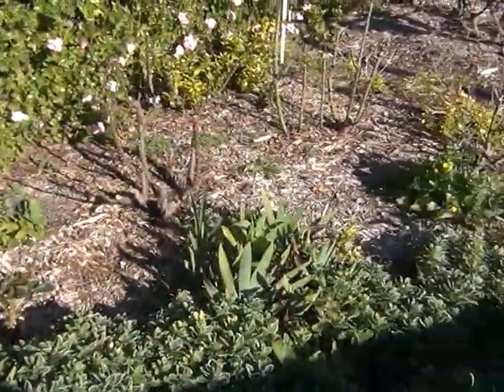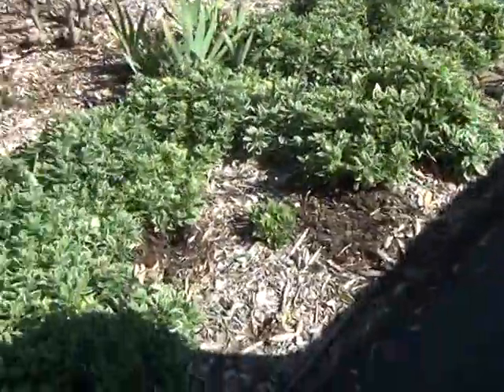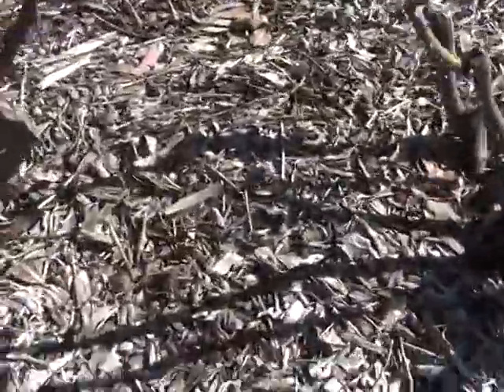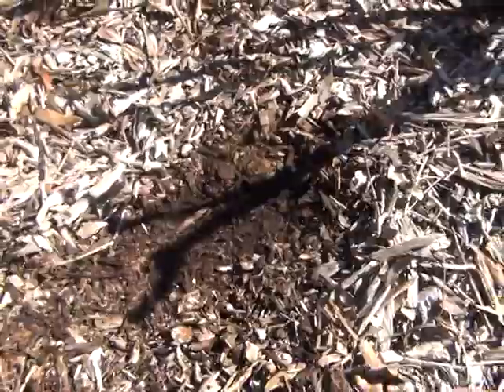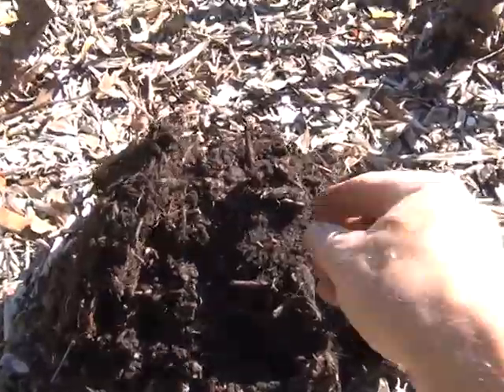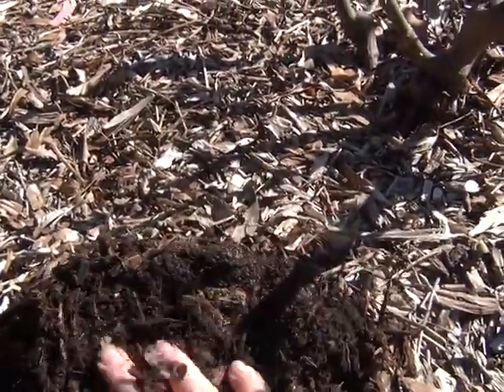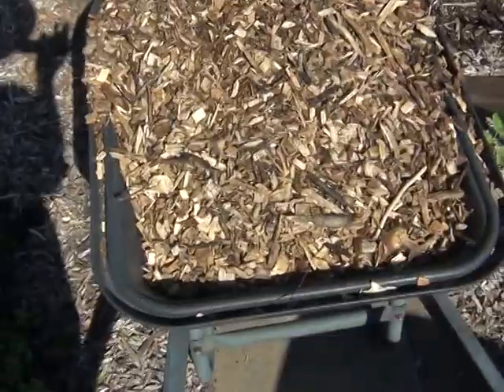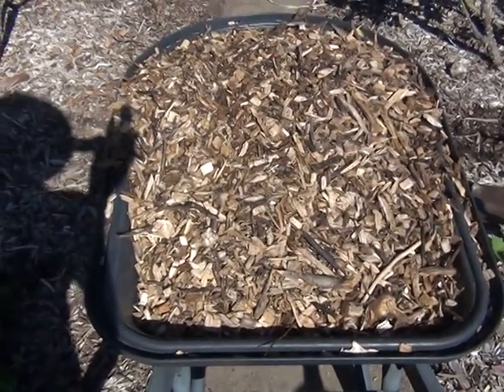Wood chips area mulched for 18 years.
Just showing off a small area and the soil underneath.